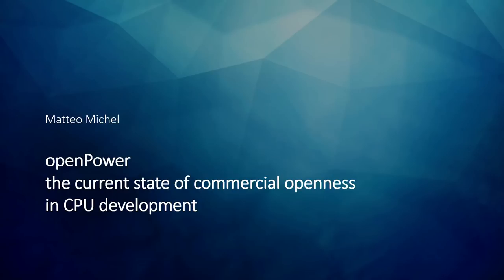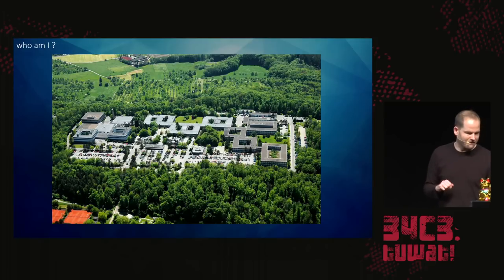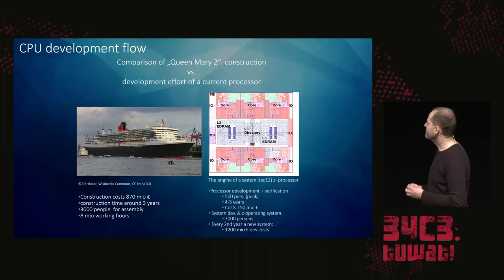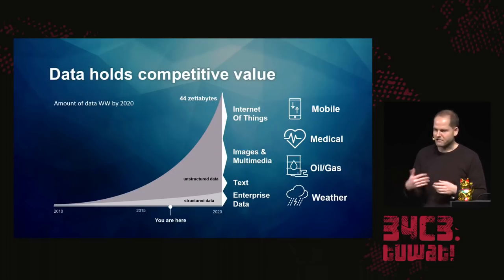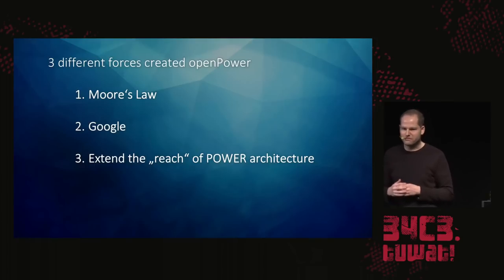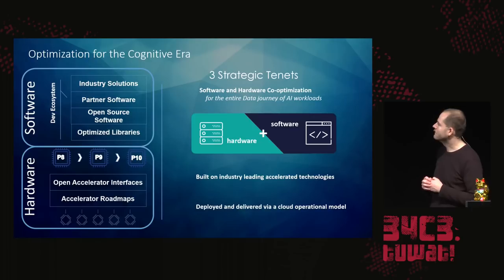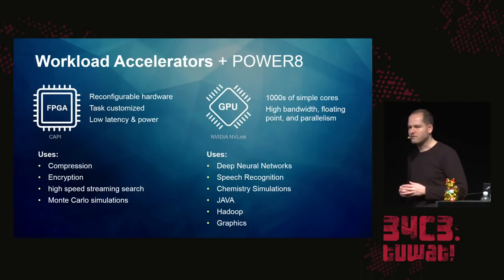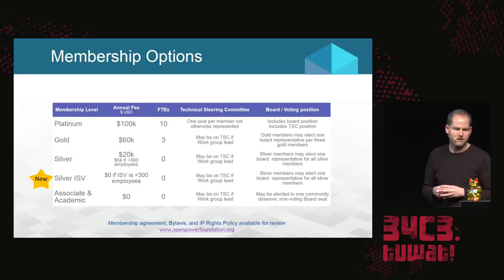34C3 - openPower - the current state of commercial openness in CPU development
is there no such thing as open hardware?

How does developing future processors with yesterdays capabilities work out today? CPU development is something out of focus these days. In this lecture I would like to show the state-of-the-art processor development flow of POWER processors from the first initial ideas to post-silicon testing. Apart from x86 Intel products there have been initiatives across the hardware industry to form some alternative business model. I would like to show if and how this compares to real open principals.

This talk should first give a brief overview of how processor development is done these days and which steps are required to get to working products at the end of the day, what is needed from a technical perspective, how many people are involved during the process and which process steps are required. Second it should show which requirements are out there for server/cloud products and their customers. Third it should address why there is this openPOWER initiative and what it all means in regards to hardware development. It should show more detailed information the ideas behind this group of different hardware suppliers and universities. It will definitely not end up in an promotional talk but more look behind the curtains how open this format really is and if it can be used by real people at the end or if it only applies to commercial entities.

Matteo Michel